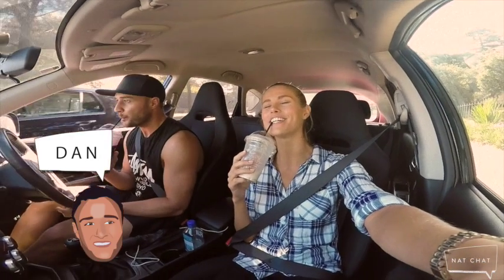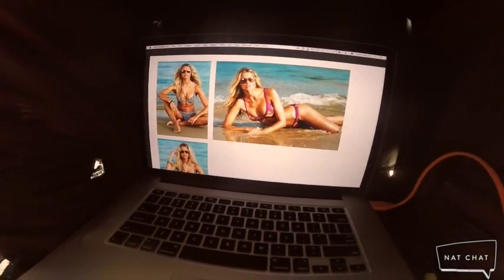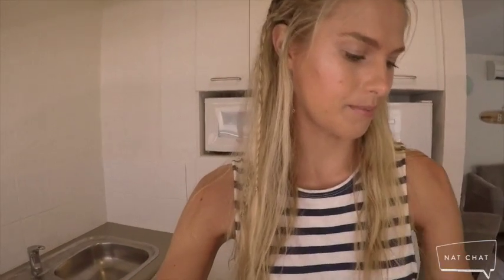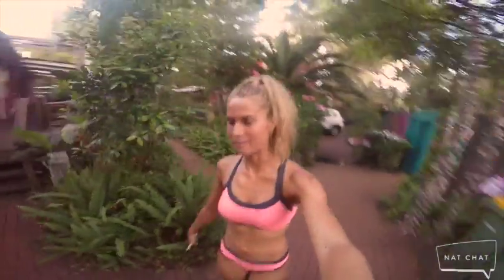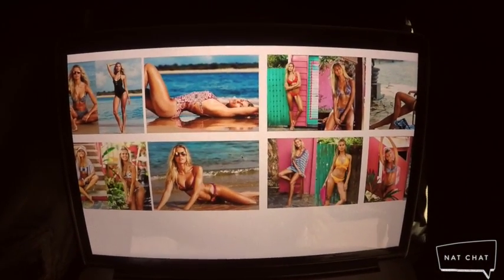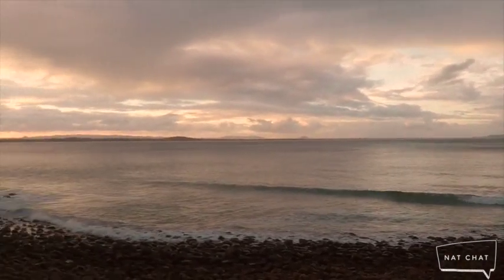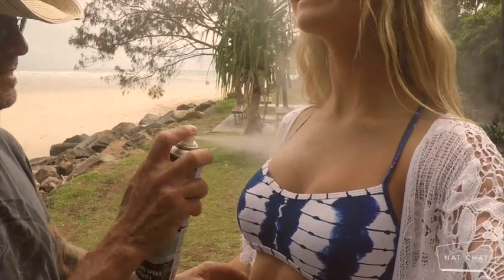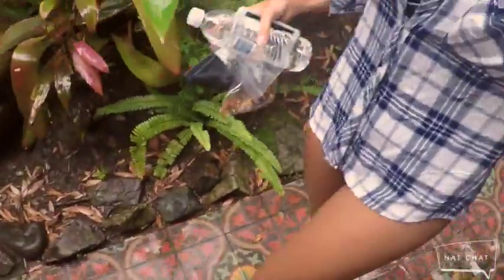Follow Me on my Campaign shoot for BAKU | Nat Chat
I travelled up to sunny Noosa in Australia to shoot the latest Baku Swimwear campaign! Here is a bit of behind the scenes action from the three day shoot.